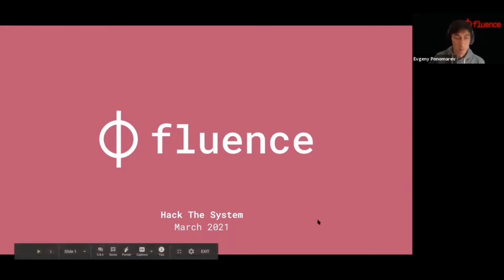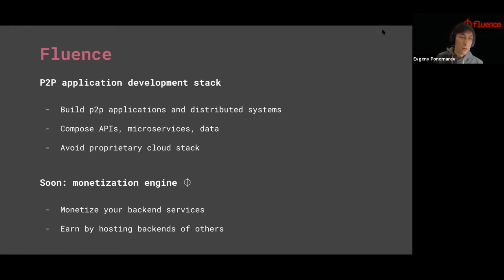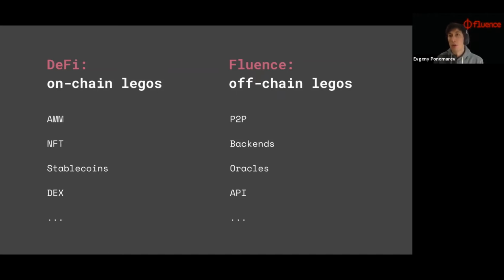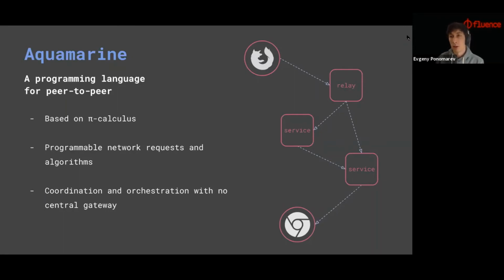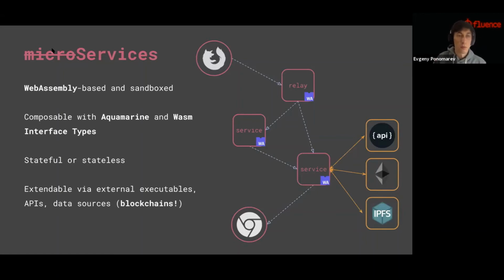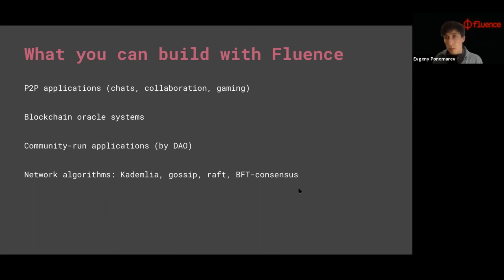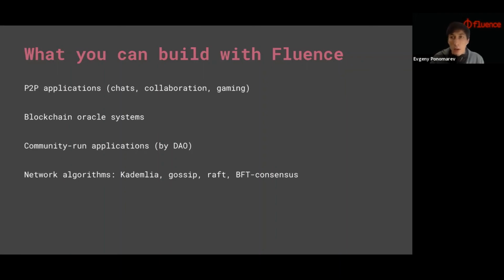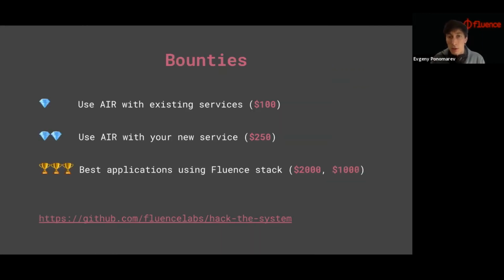P2P application development stack. Intro to the workshop. Fluence overview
00:00 Intro
01:07 What is Fluence
03:27 Fluence use cases
04:24 Aquamarine programming language
06:06 Services in Fluence
07:56 AIR, Aquamarine Intermediary Representation
09:30 What you can build with Fluence
11:56 Examples of Fluence applications
12:36 Bounties for Hack The System hackathon overview